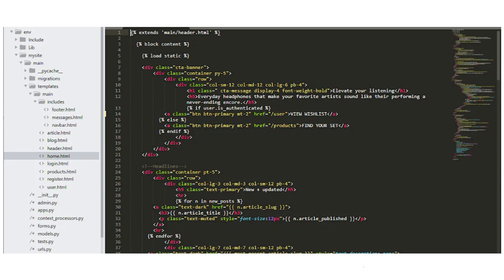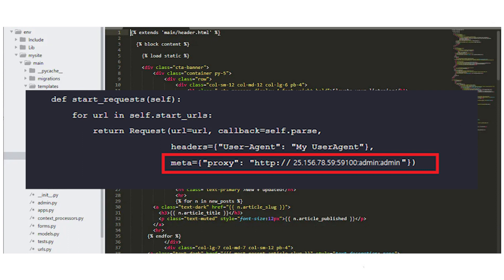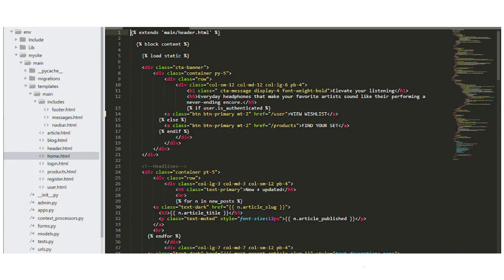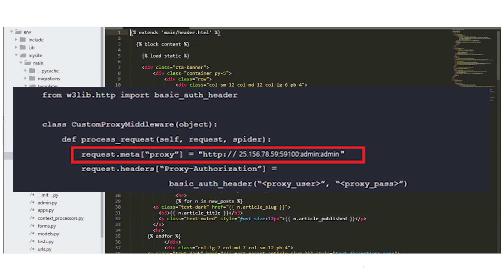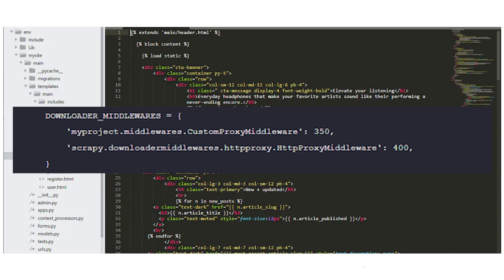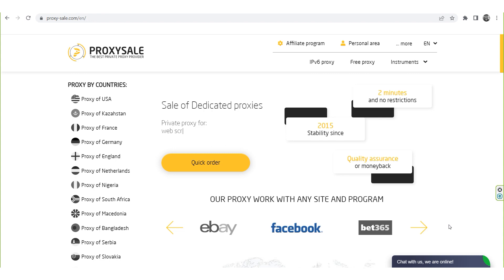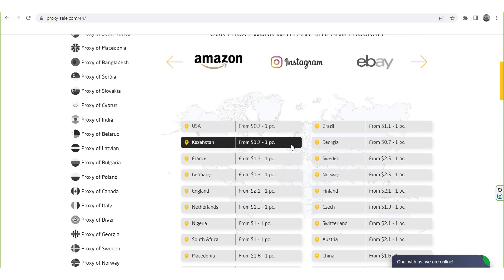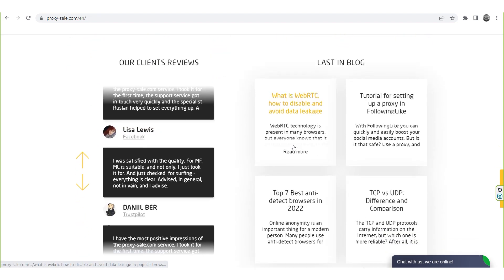How to set up a proxy in Scrapy